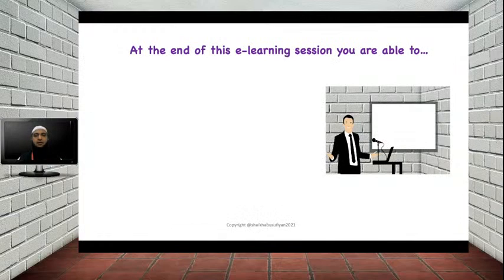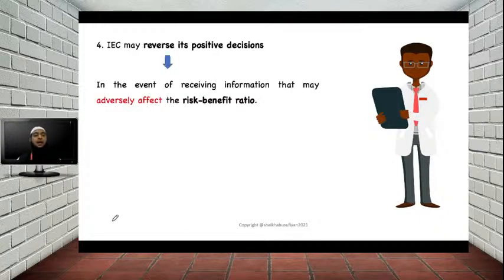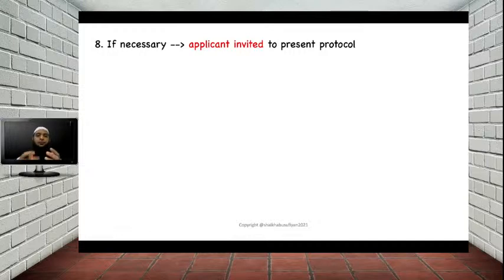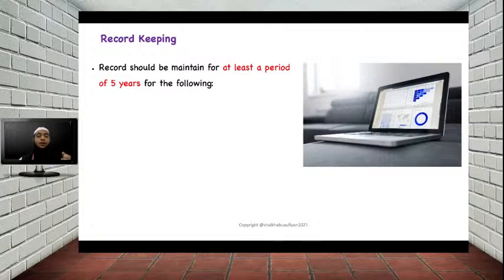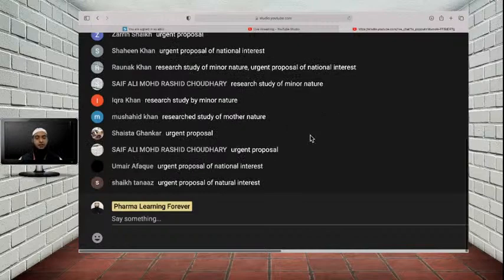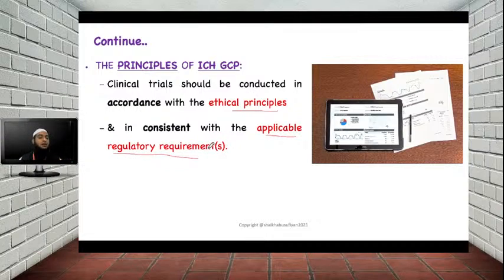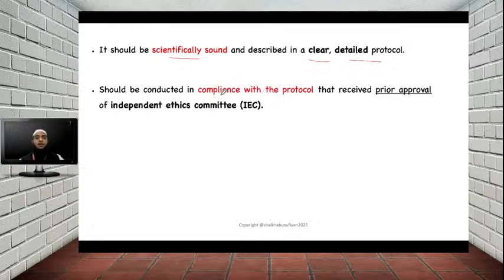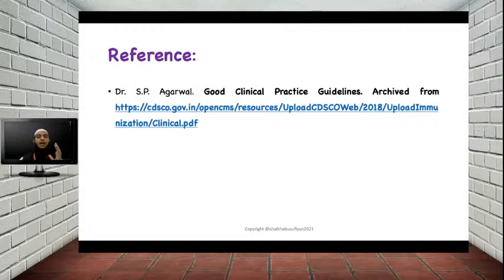Part V: Drug Discovery and Development | Ethical Committee Decision Making Process | GCP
For best visuals watch at minimum quality of 320/420 p and above. Sessions learning outcomes:1. Discuss decision making process and interim review of ethical committee?; 2. Explain GCP guidelines.